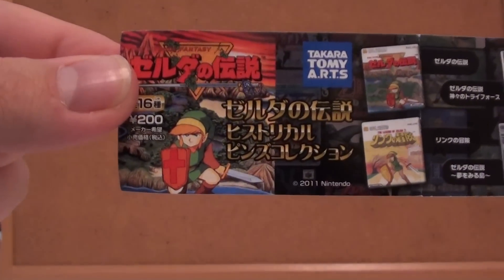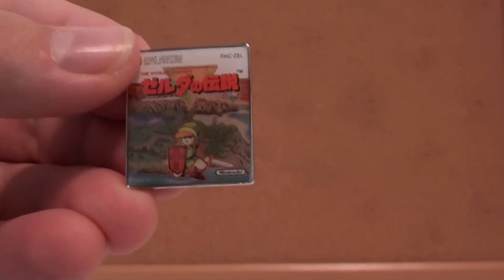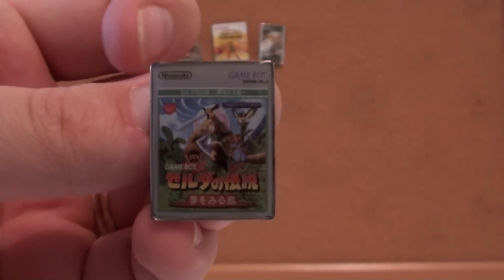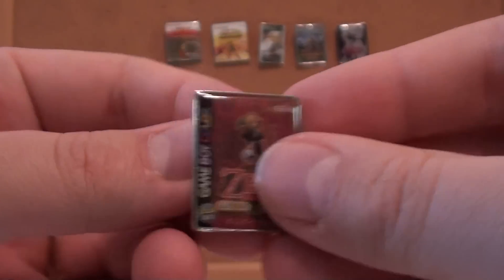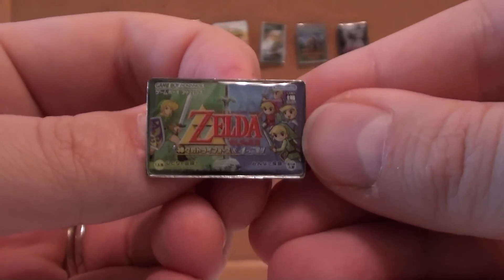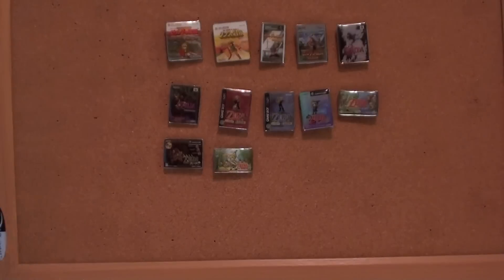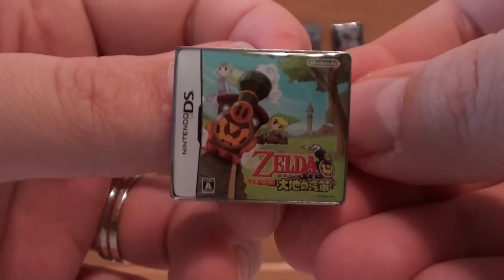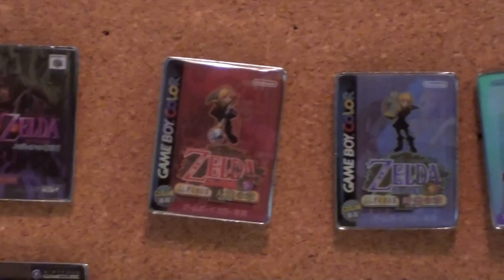Zelda Review: 25th Anniversary Pin Collection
Here's a quick look at the new 25th anniversary pin collection by Takara Tomy